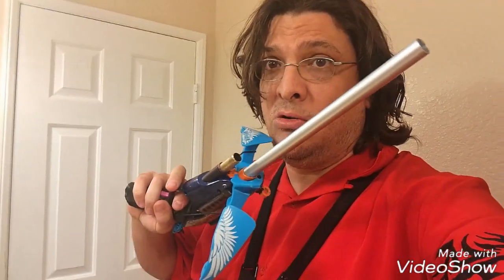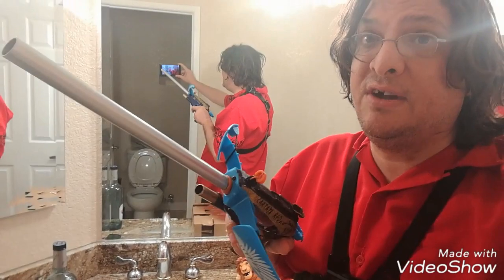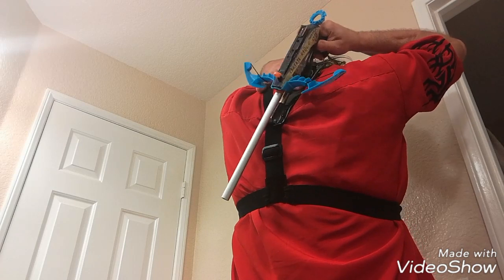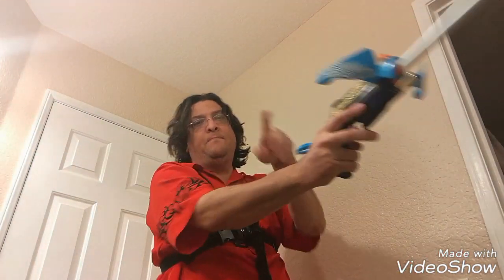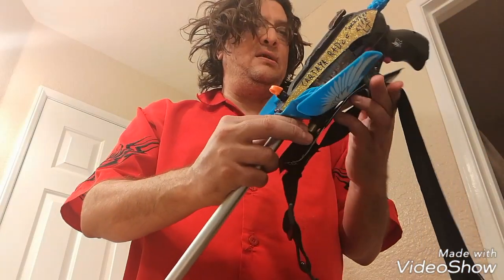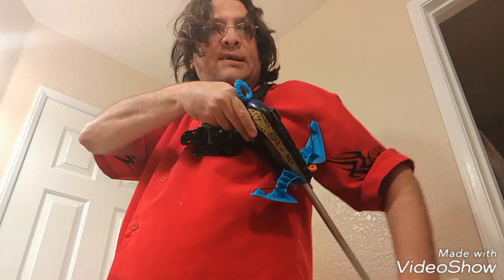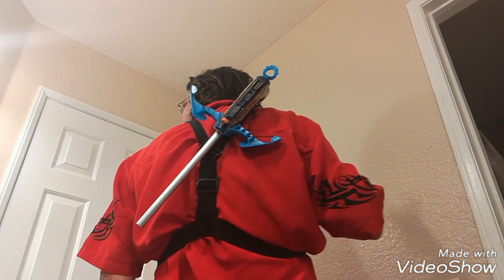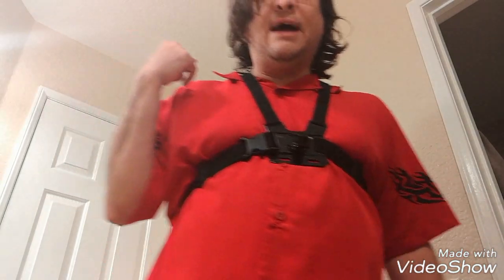"Owl Perch" cross back Magnetic Clasp Holster for the 4+ Joule Bird of Prey LT Nerf Sniper Pistol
Finally! Figured out a cool way to Holster the 290+ FPS Bird of Prey Type LT Valkyrie